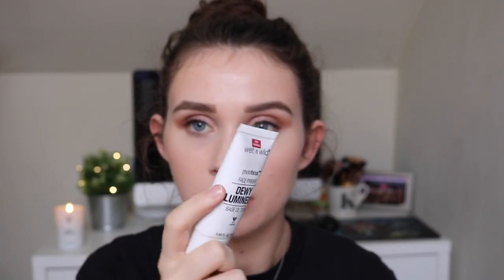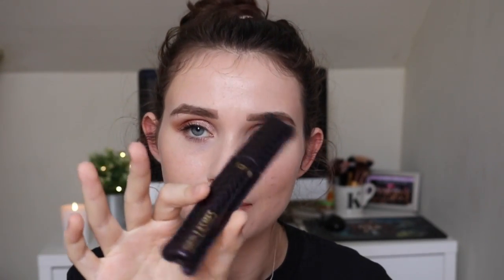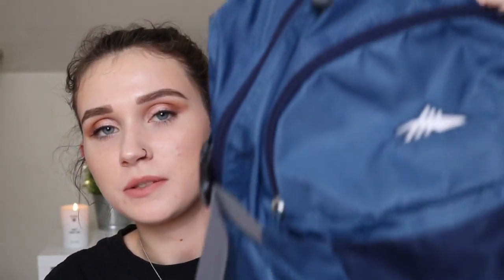PACK WITH ME!!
In this video, I'll be showing you guys what I'm packing to bring on my trip to Europe. I'm so excited for my trip and to be sharing this with you.

Travel Makeup Bag

Hi, I'm Kira! Please be sure to check out my lifestyle and beauty videos that are to come!